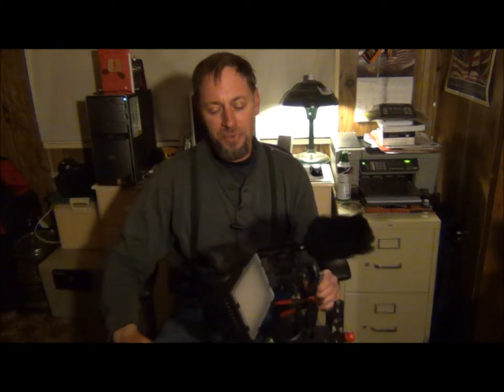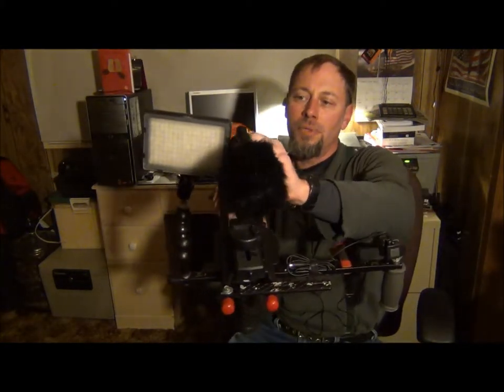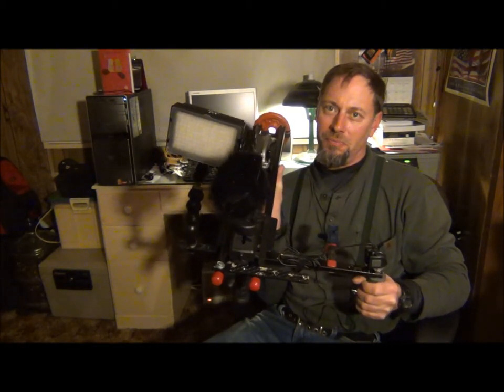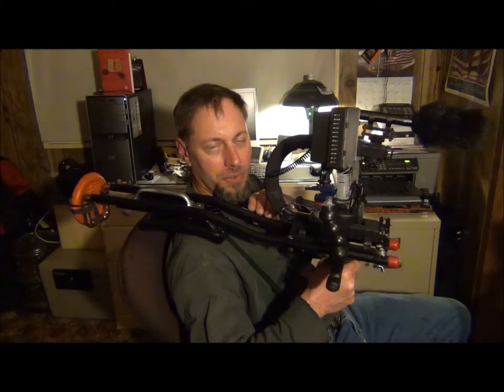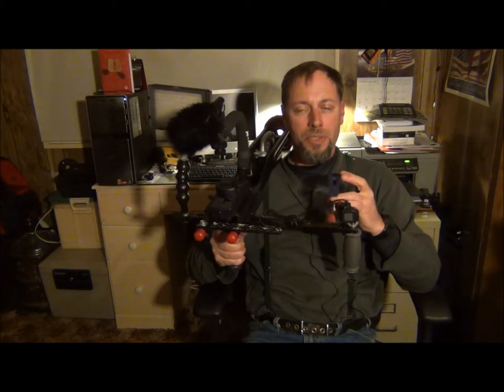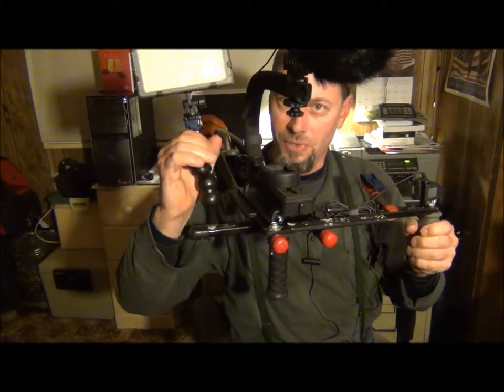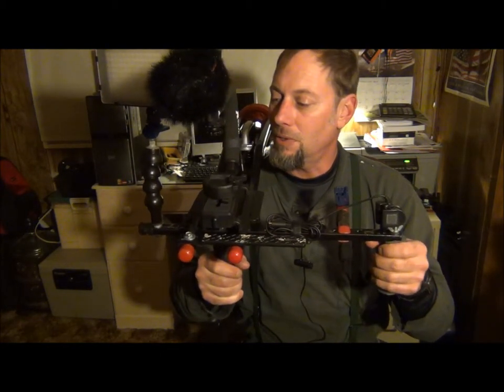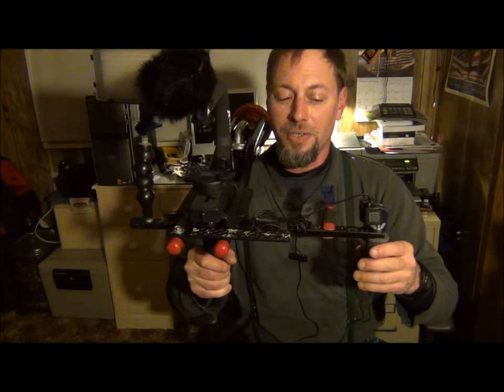DIY Shoulder rig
Just a quick video experiment testing a lavalier microphone and Philips Voice Tracer recorder synced to video.  Also, I'm giving a brief description of my DIY shoulder rig I built a couple of weeks ago from discarded aluminum crutches and discarded rectangular aluminum tubing from an E-Z Up shelter.